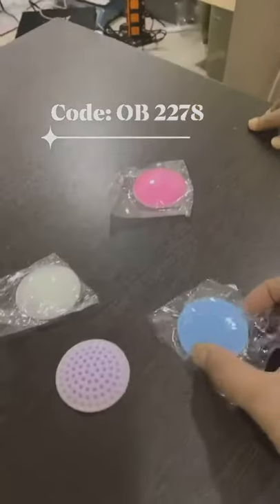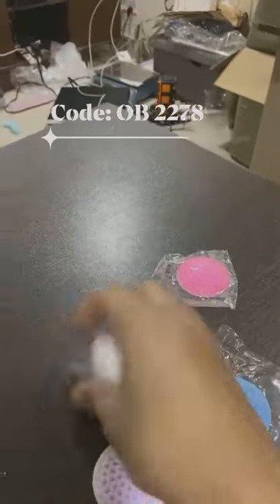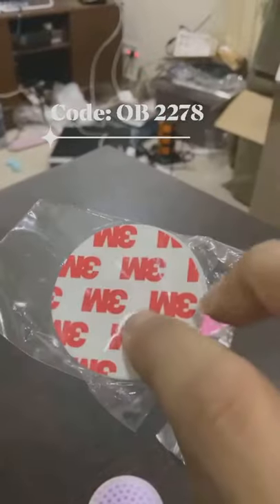Door Handle Bumper (Protector) - ( OB 2278)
OB 2278 : 50 Tk Per Piece
Door Handle Bumper (Protector)
Color: Blue | Pink | White | Purple
Main material : silicone
Product size:5CM